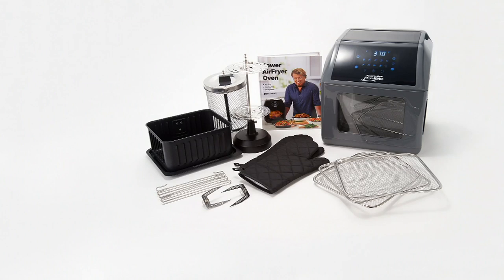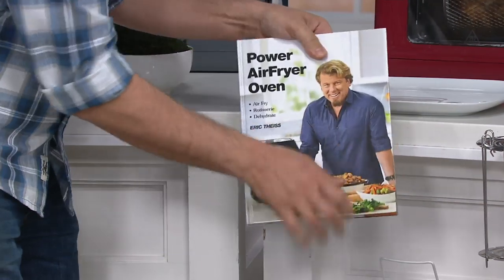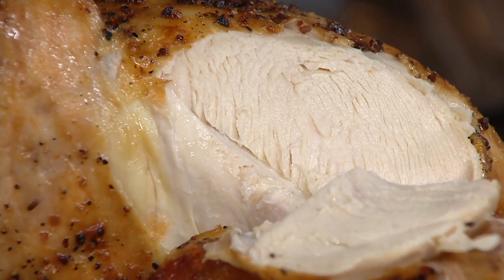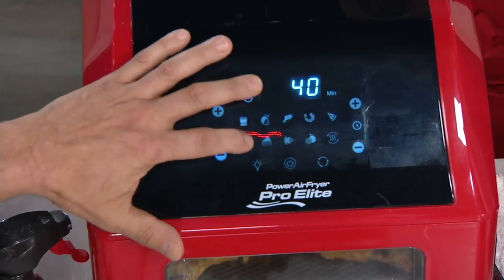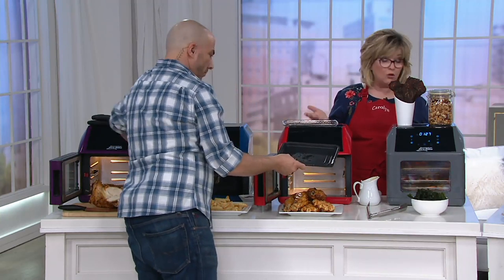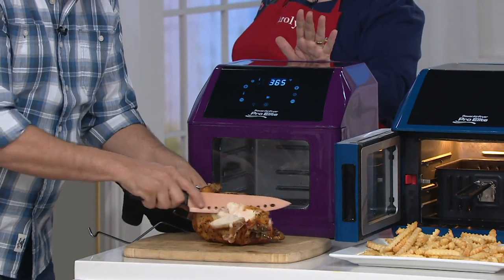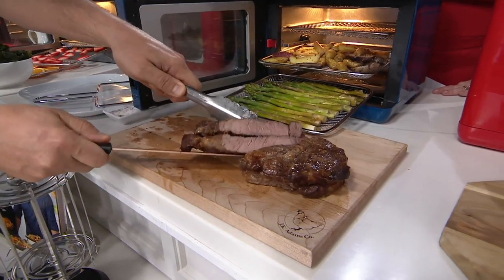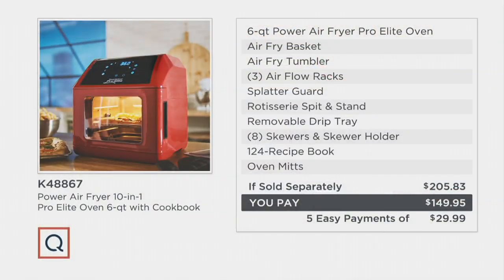Power Air Fryer 10-in-1 Pro Elite Oven 6-qt with Cookbook on QVC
Power Air Fryer 10-in-1 Pro Elite Oven 6-qt with Cookbook

Can you picture it? Mouthwatering rotisserie chicken. Crispy French fries. Steak cooked to perfection. All of it from the comfort of your kitchen with the incredibly versatile Power Air Fryer Pro Elite Oven. Whether you're cooking for one, the family, or hosting a party, its 6-qt capacity gives you ample space to whip all your favorites. From Power.